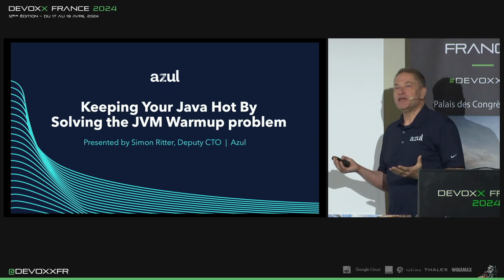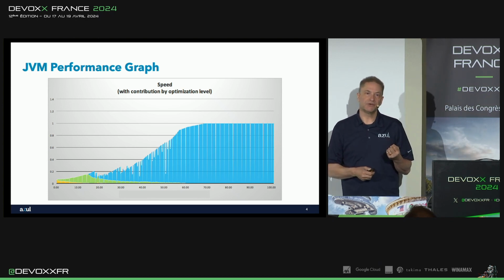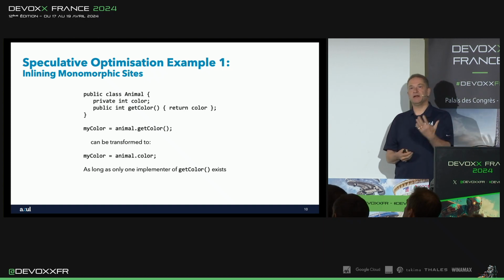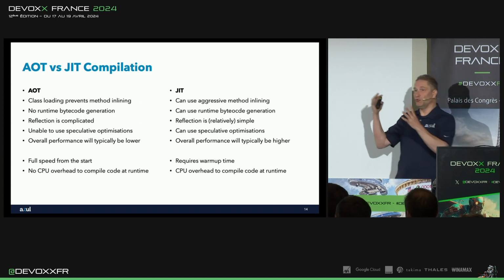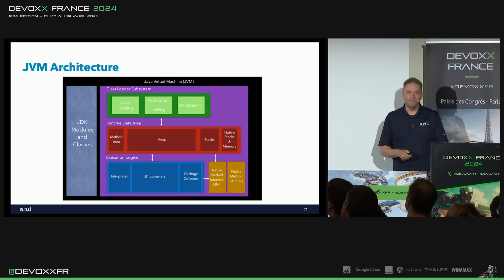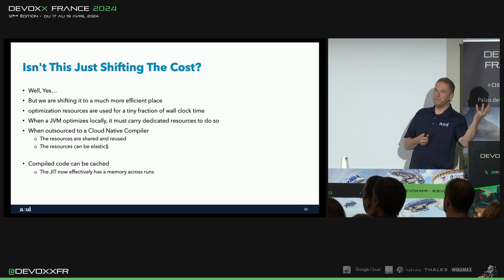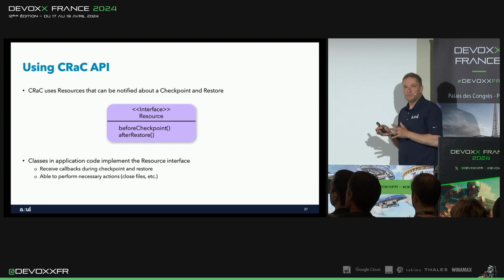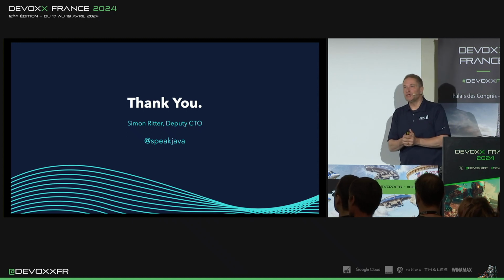Keeping Your Java Hot by Solving the JVM Warmup Problem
Présentation par : Simon Ritter

📕 Resumé :
Java bytecodes and class files deliver on the original vision of “write once, run anywhere”. Using a Just-in-Time (JIT) compiler allows JVM-based applications to compile only the code that’s being used frequently and optimise it precisely for how it is being used. Using techniques like speculative optimisation can often deliver better performance than static, Ahead-of-Time (AOT) compiled code. However, this flexibility and performance comes at a cost. Each time the JVM starts an application, it must perform the same analysis to find hot spots of code and compile them. This is referred to as the application warmup time. In this session, we’ll look at several approaches to how this problem can be alleviated or even eliminated. Specifically: · Ahead-of time (AOT) compilation. Specifically, the Graal native image approach · Generating a JIT compiler profile of a running, warmed-up application that can be reused when the same application is restarted, eliminating the need for much of the JIT compilation. · Decoupling the JIT compiler from the JVM for a Cloud environment. Providing a centralised JIT-as-a-Service allows caching of compiled code and offloading the compilation work when new code must be compiled. · Creating a checkpoint of a running application. This includes all application state (heap, stack, etc.) in addition to the JIT-compiled code. Project CRaC will be used as an example. At the end of the session, you’ll be all set to keep your Java hot!